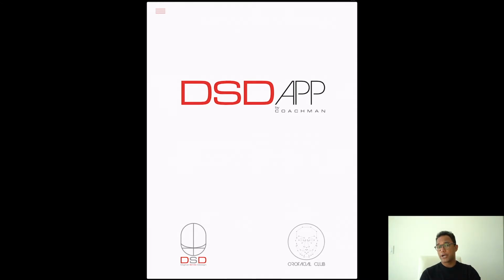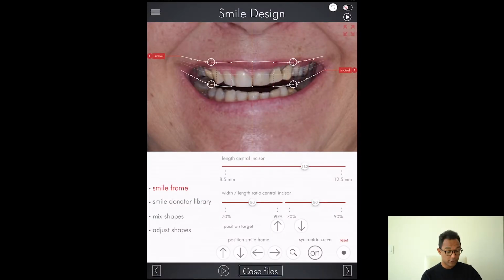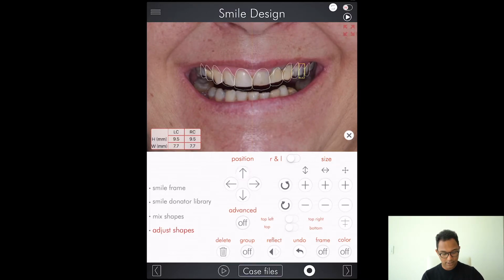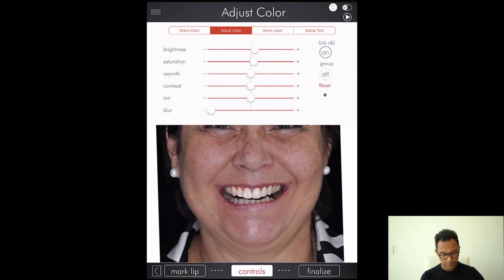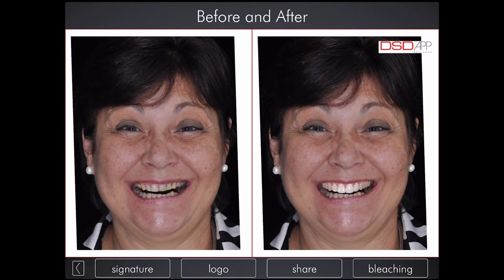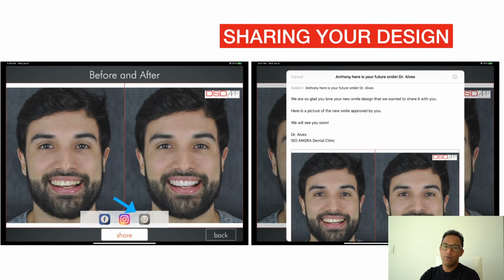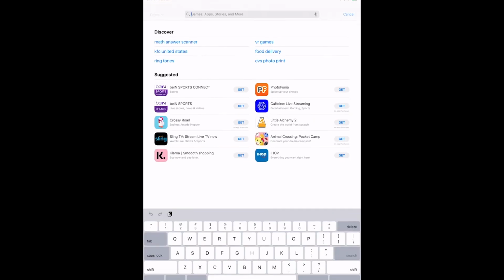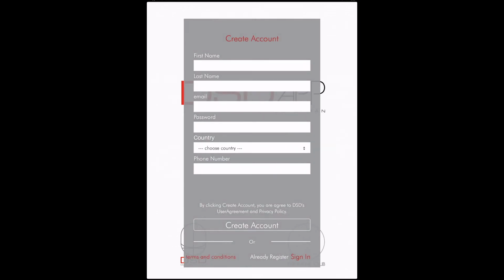Smile Simulation Webinar RECUT